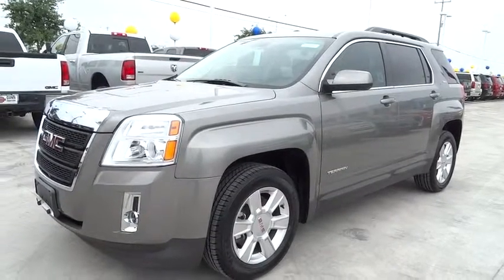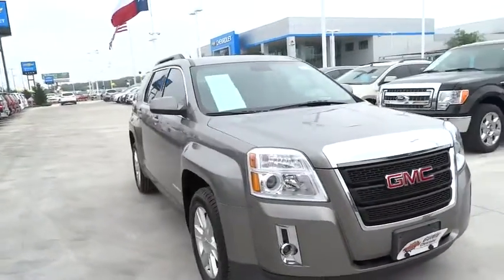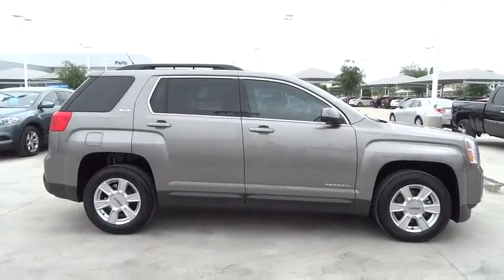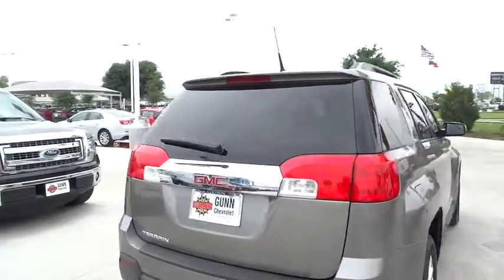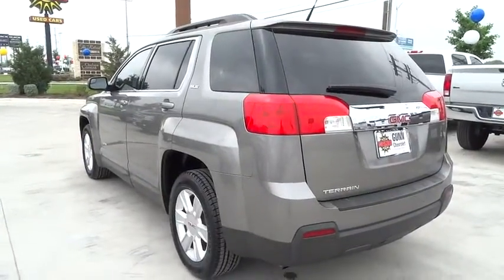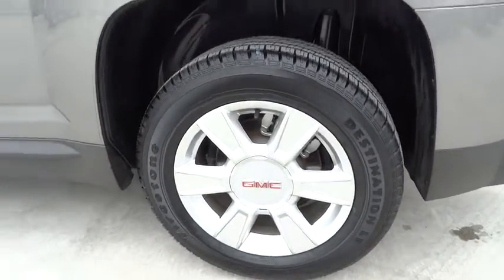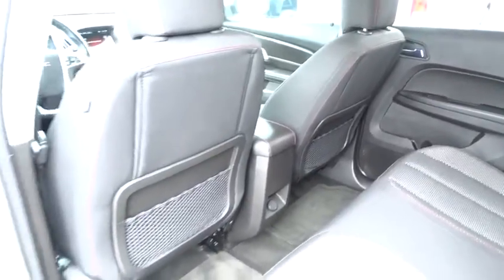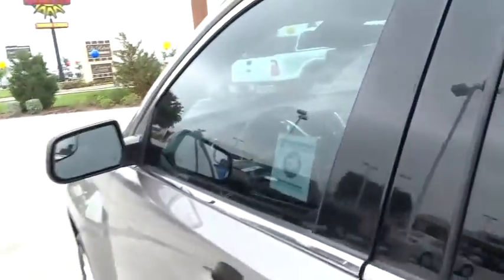2012 GMC Terrain San Antonio, Houston, Austin, Dallas, Universal City, TX CE11729A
2012 GMC Terrain

Gunn Chevrolet
12602 IH 35 North